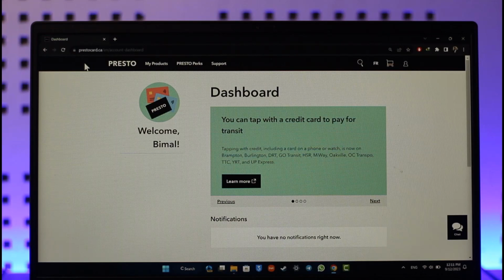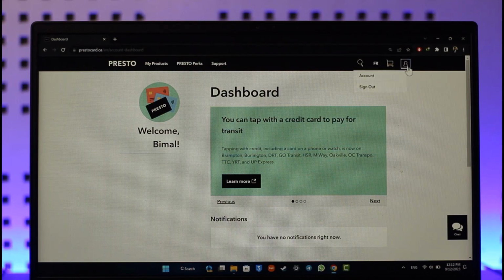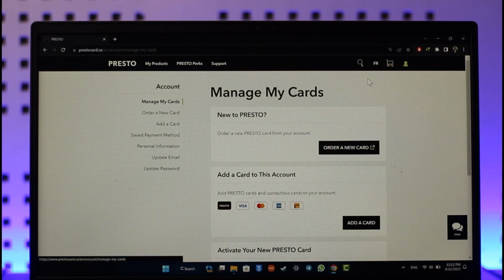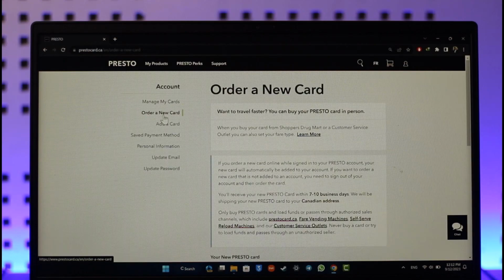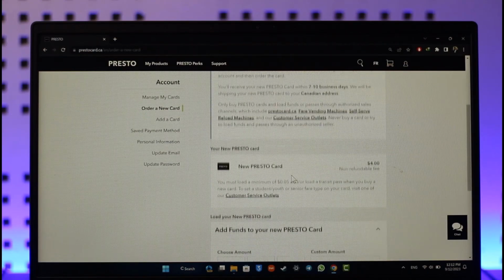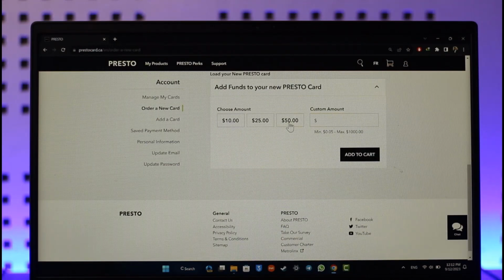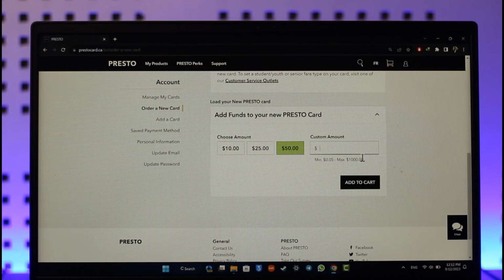How to Load Presto Card Online !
In this tutorial video, I will quickly guide you on how you can load a Presto card online. So, make sure to watch this video till the end. We try to be responsive to as many questions as possible.

► Chapters:
0:00 Introduction
0:11 Official Site
0:26 Load Presto Card Online
1:06 Conclusion